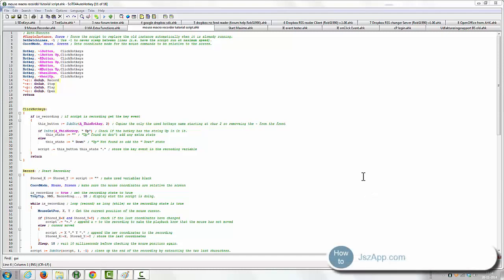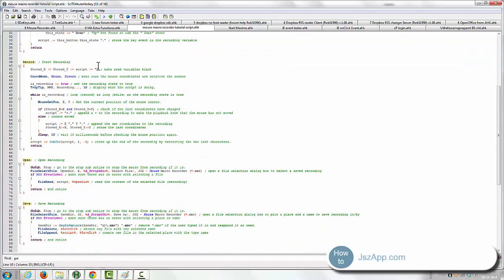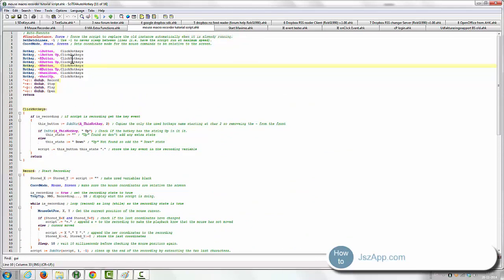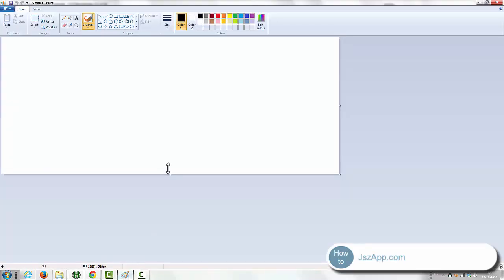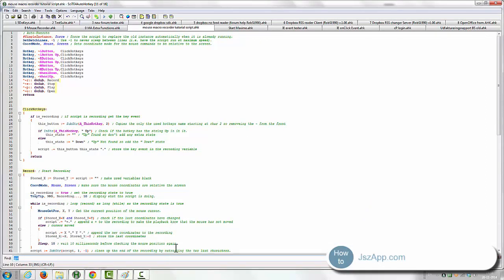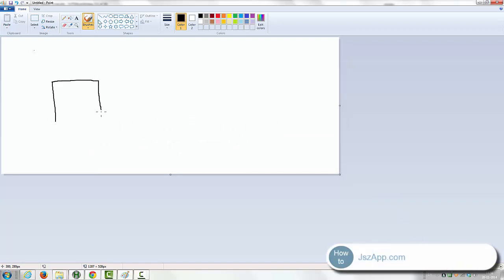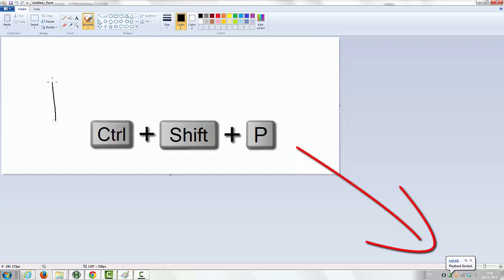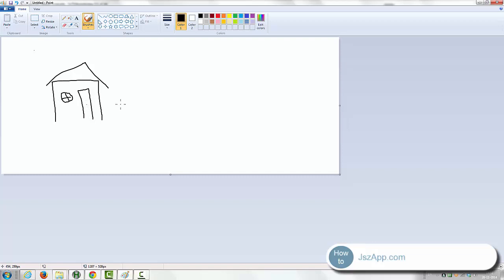Mouse Macro Recorder a tutorial demo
A short demo of how the mouse macro recorder from the tutorial is going to work.